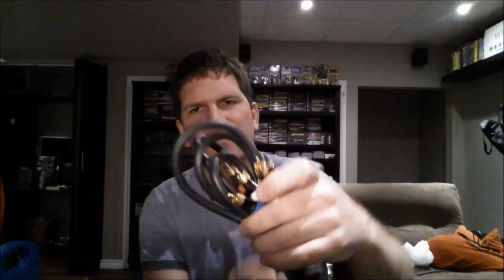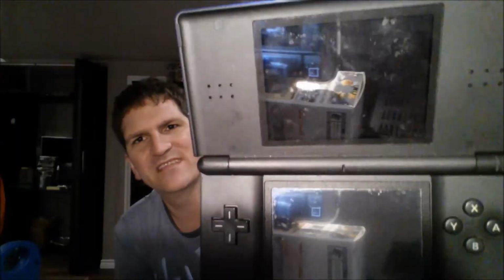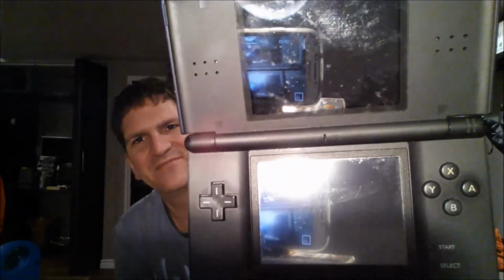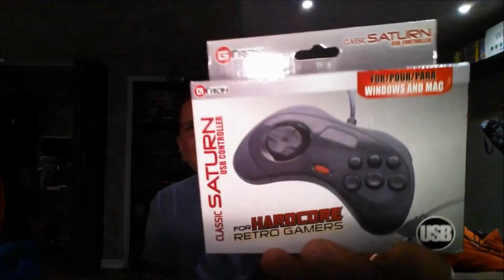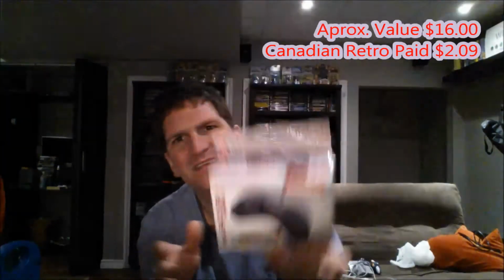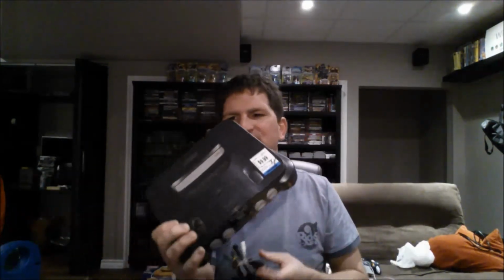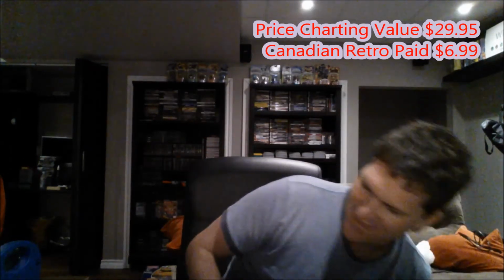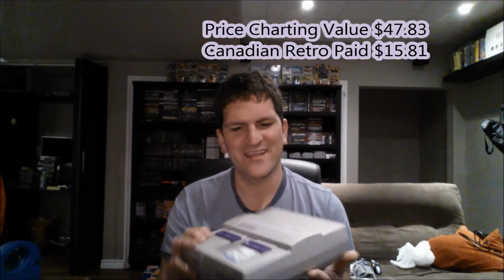Episode 120: Dirty Dirty Pickups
Another Nice Haul of systems and the like that are literally coated in thrift scuzz  but should be ok.